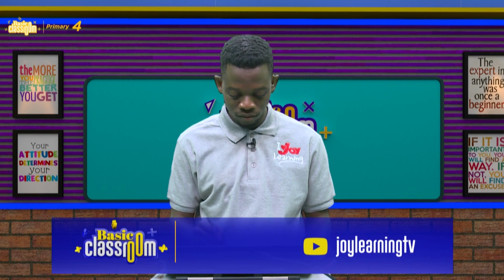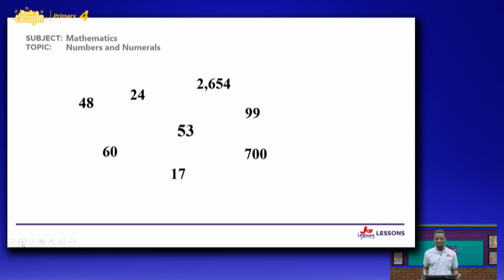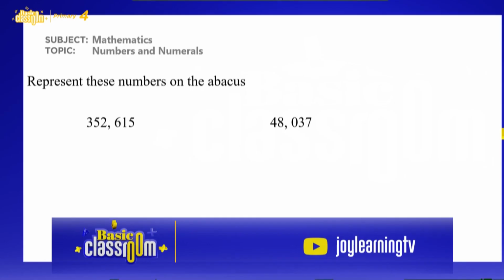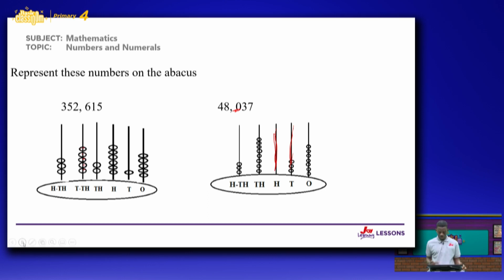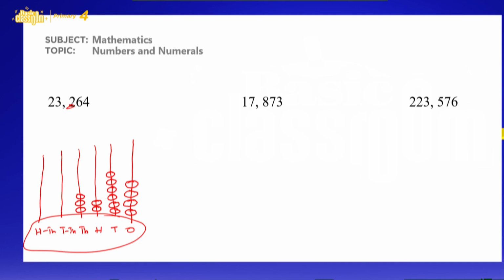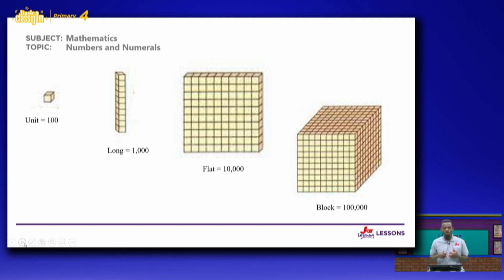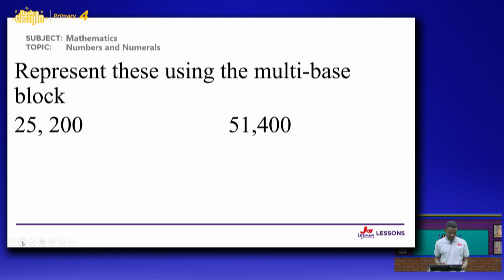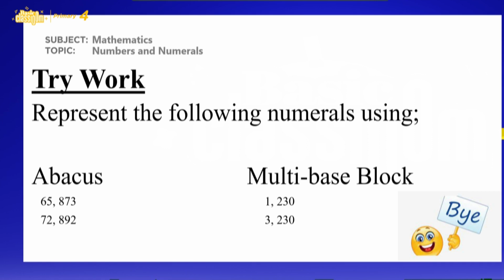Basic 4 Maths Numbers and Numerals 18-04-2022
Join sir Emmanuel in Basic Classroom as he takes you through the topic, "Number and Numerals". Be on the loops!